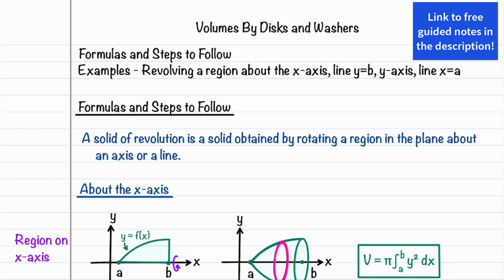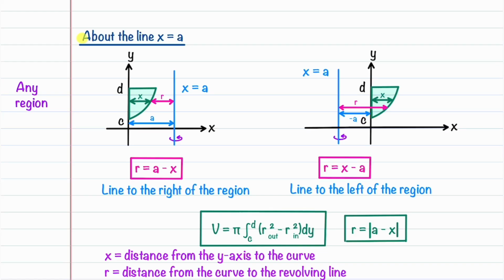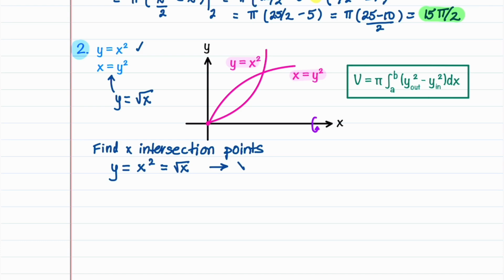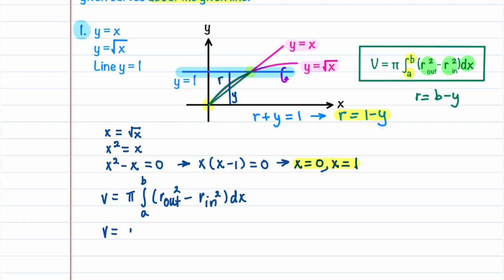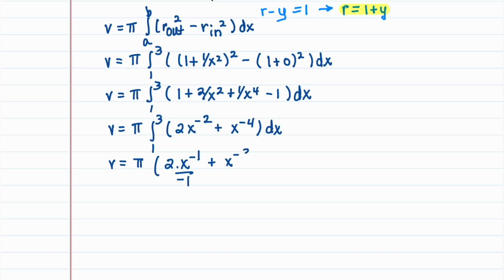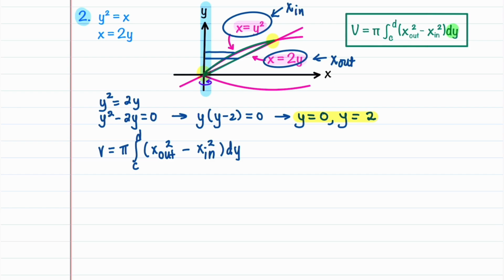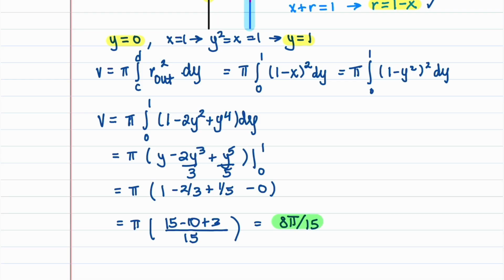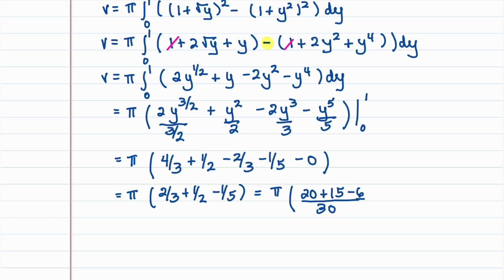Disk & Washer Method | Volume of Revolution Problems (Step-by-Step)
📚 Volumes of Revolution Using Disks and Washers in Calculus
In this video, you’ll learn how to compute volumes of solids of revolution using the disk and washer methods. We’ll walk through how to set up each integral, decide whether to use disks or washers, and interpret the geometry from the graph. Then we’ll apply these ideas to eight fully worked examples, including rotations about the x-axis, y-axis, and horizontal/vertical lines.

✅ Disks and Washers Setup
✔ Formulas for the disk method and washer method
✔ How to identify radii (and inner/outer radii) from a graph
✔ When to integrate with respect to x vs. y

✅ Solids of Revolution About the x-axis
✔ Example 1: Volume of the solid formed by rotating the region bounded by
 • y = √(x − 1), x = 2, x = 5, and y = 0
 about the x-axis (disk method)
✔ Example 2: Volume of the solid formed by rotating the region bounded by
 • y = x² and x = y²
 about the x-axis (washer method)

✅ Solids of Revolution About a Horizontal Line (y = b)
✔ Example 3: Volume of the solid formed by rotating the region bounded by
 • y = x and y = √x
 about the line y = 1 (washer method)
✔ Example 4: Volume of the solid formed by rotating the region bounded by
 • y = 1/x², y = 0, x = 1, and x = 3

✅ Solids of Revolution About the y-axis
✔ Example 5: Volume of the solid formed by rotating the region bounded by
 • y = x², y = 4, and x = 0
 about the y-axis (disk method)
✔ Example 6: Volume of the solid formed by rotating the region bounded by
 • y² = x and x = 2y
 about the y-axis (washer method, integrating with respect to y)

✅ Solids of Revolution About a Vertical Line (x = a)
✔ Example 7: Volume of the solid formed by rotating the region bounded by
 • x = y², x = 1, and y greater than or equal to 0
 about the line x = 1 (washer method, integrating with respect to y)
✔ Example 8: Volume of the solid formed by rotating the region bounded by

By the end of this video, you’ll feel more confident setting up and evaluating volume integrals for solids of revolution using disks and washers, including rotations about both axes and shifted lines.

*Timestamps*
00:00 Introduction
00:50 Formulas and Steps to Follow
08:45 Examples - Revolving a Region about the x-axis
16:32 Examples - Revolving a Region about the line y=b
29:03 Examples - Revolving a Region about the y-axis
35:21 Examples - Revolving a Region about the line x=a